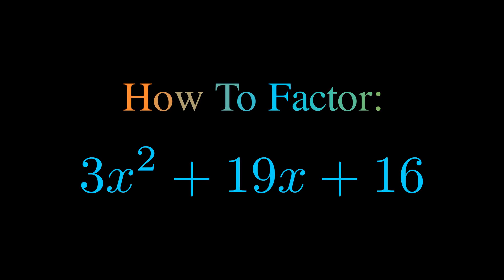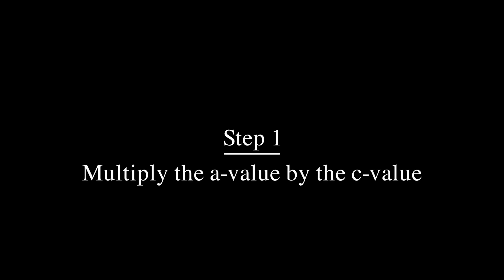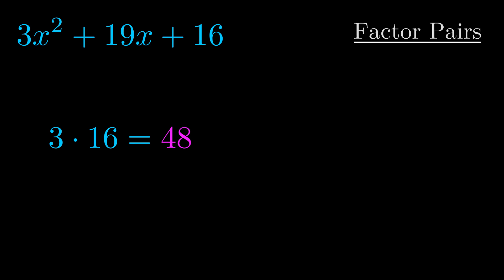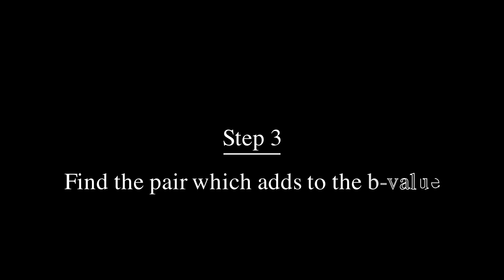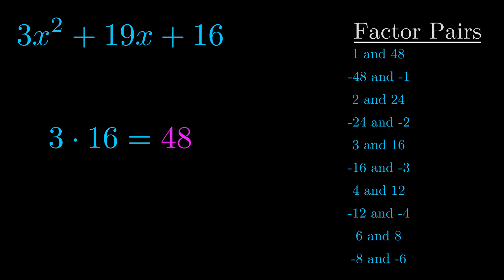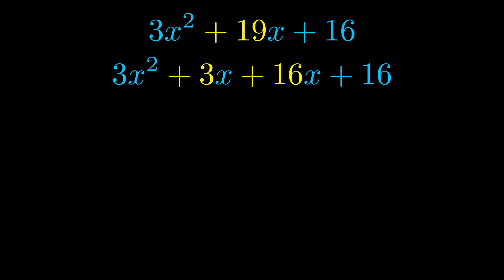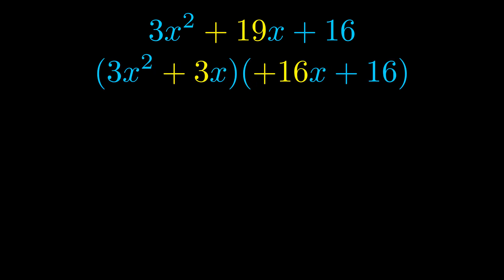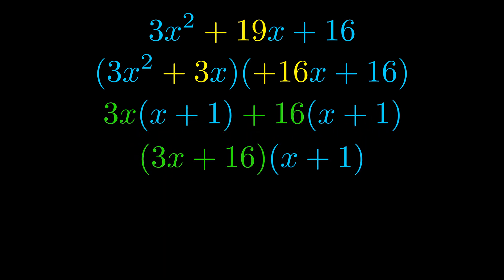Factor 3x^2 + 19x + 16